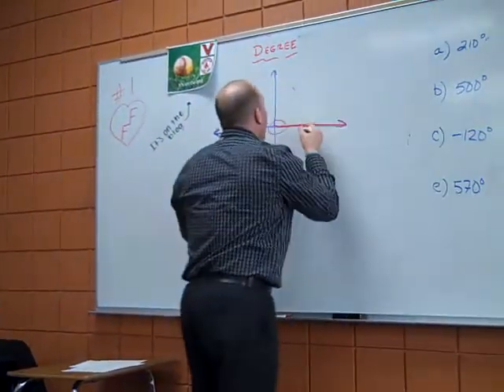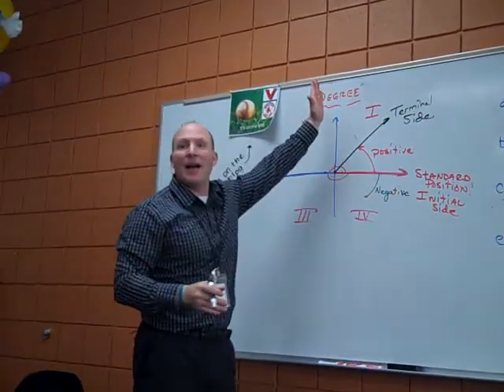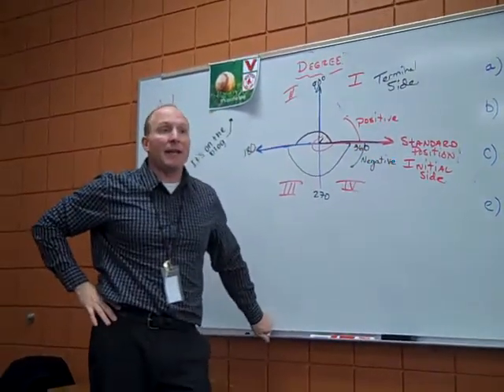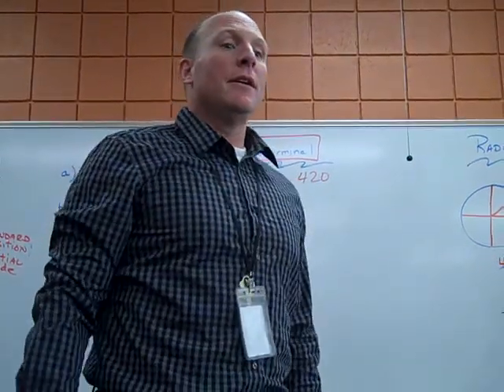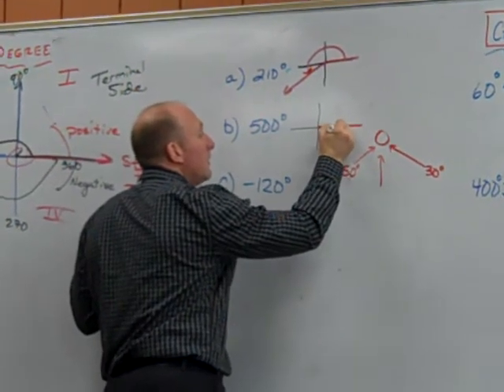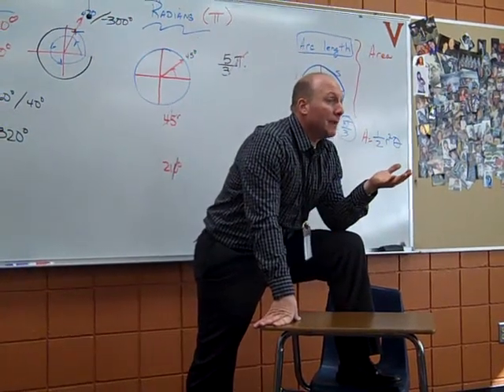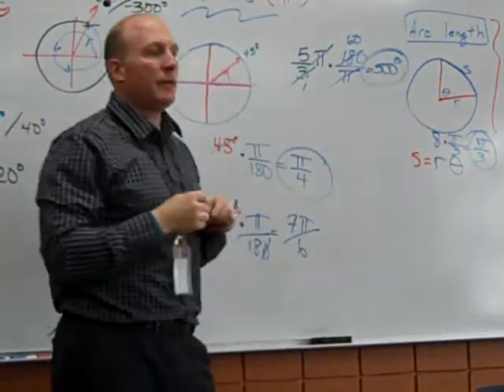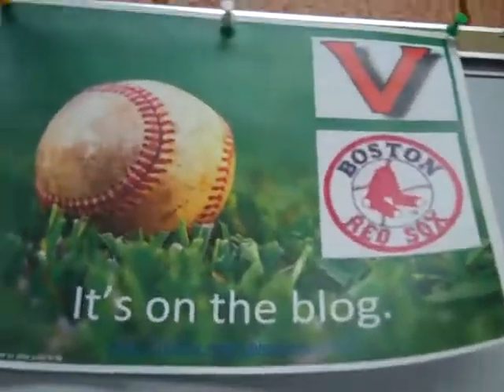March 5 Intro to chapter 13